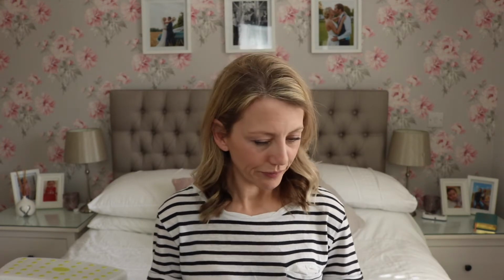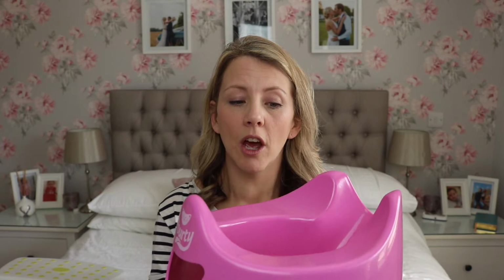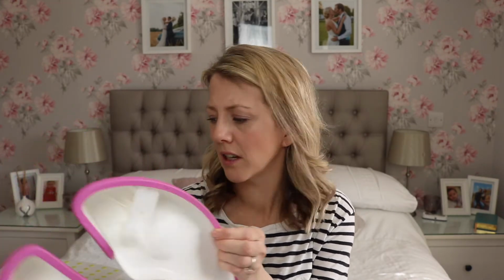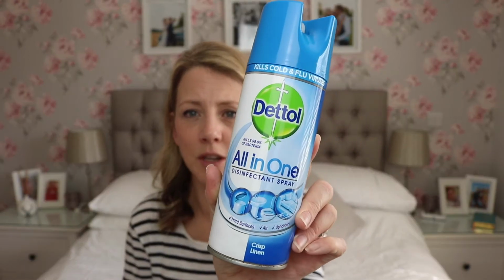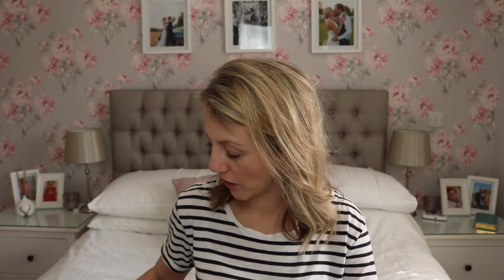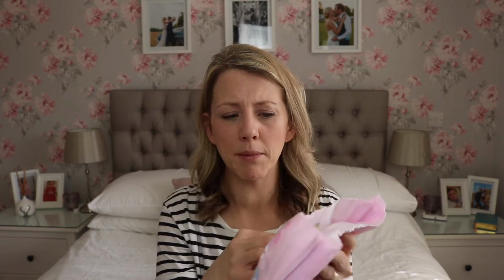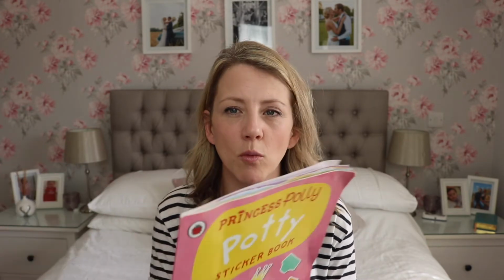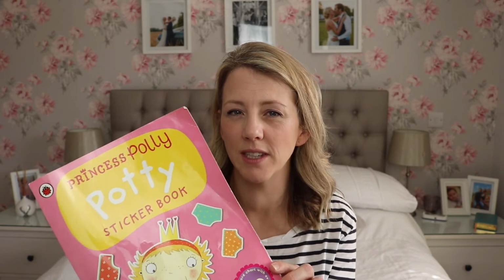TIPS FOR POTTY TRAINING YOUR TODDLER | MUMMY JOHNS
Hi guys,

I thought I would share with you some tips on how we have potty trained our eldest daughter Molly. It has been a huge success and only took about 3 days for her to get it, so I am hoping by sharing what we did it might help you if you are about to start potty training your toddler.

Siobhan x